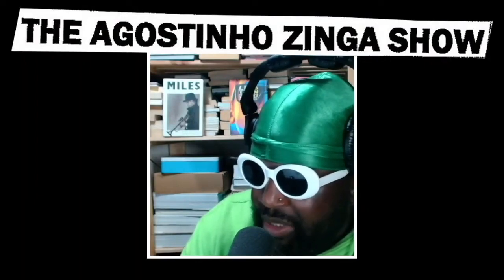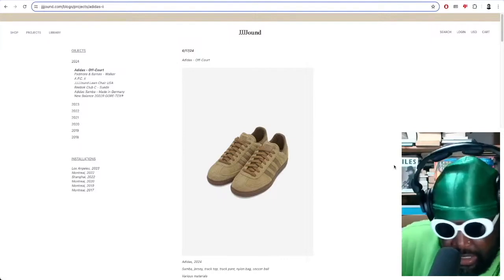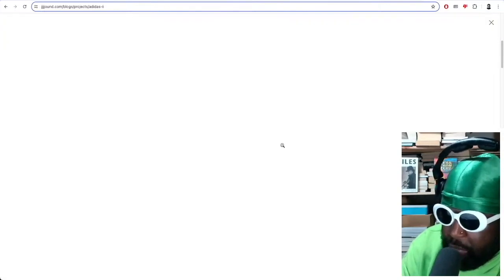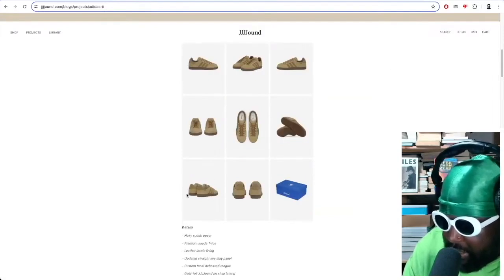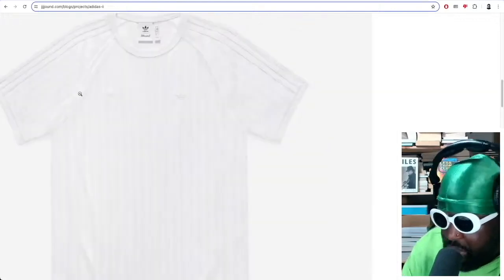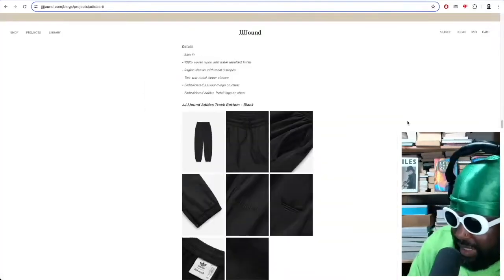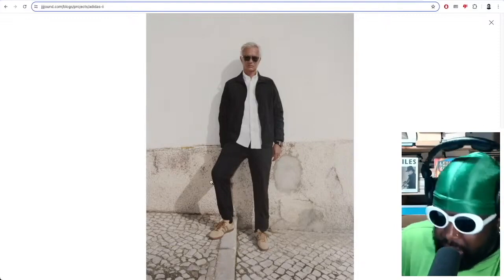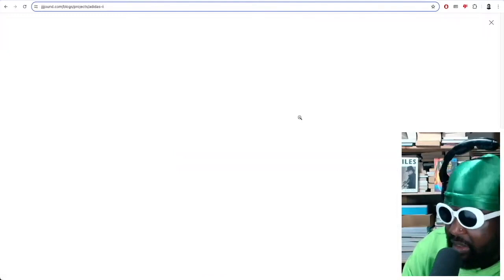Jose Mourinho is a SNEAKERHEAD